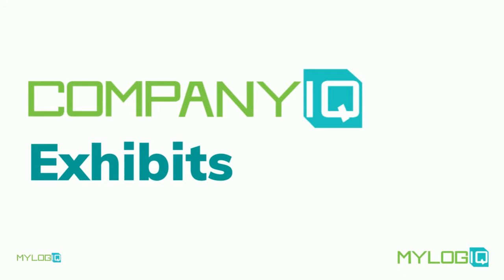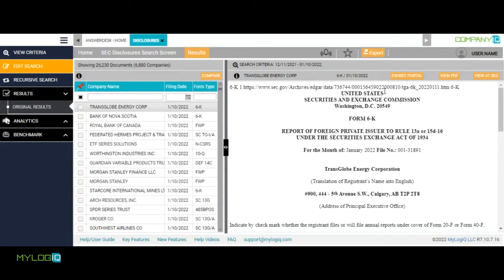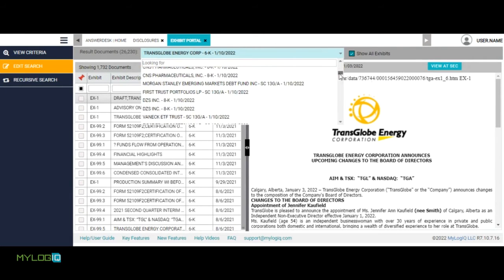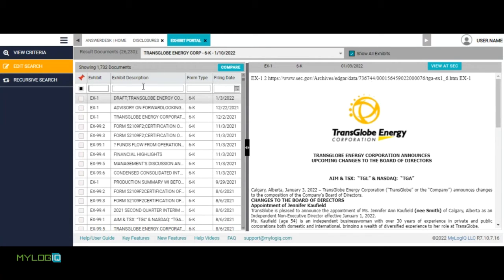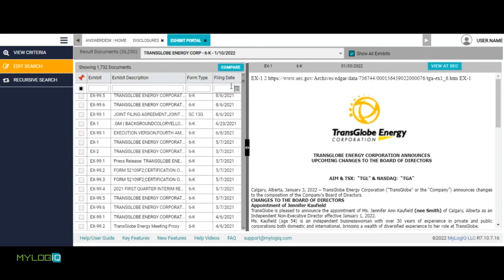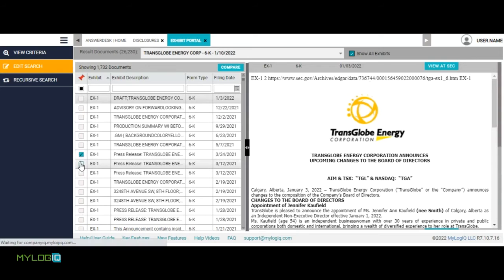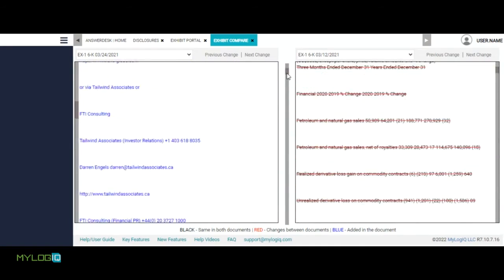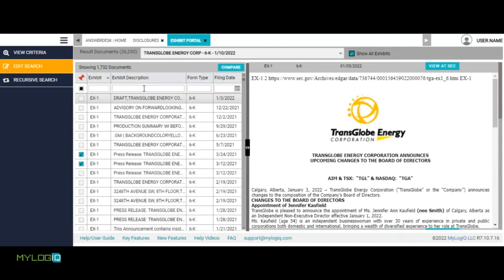CompanyIQ® Exhibits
Learn how to use the Exhibits Tool in the CompanyIQ® SEC Disclosures search tool to compare SEC EDGAR filing exhibits.